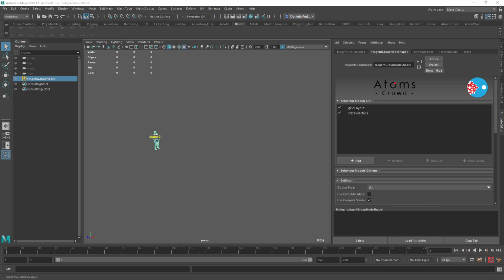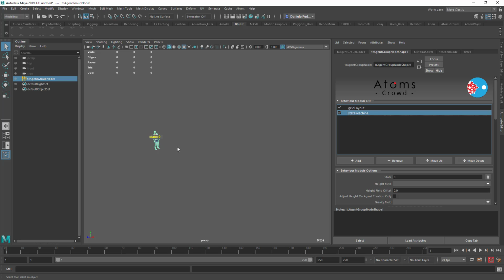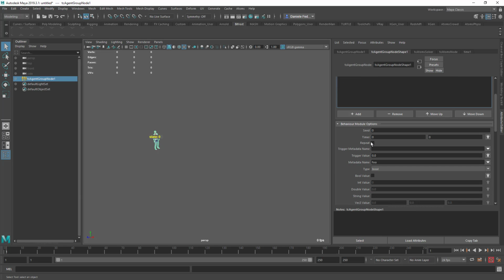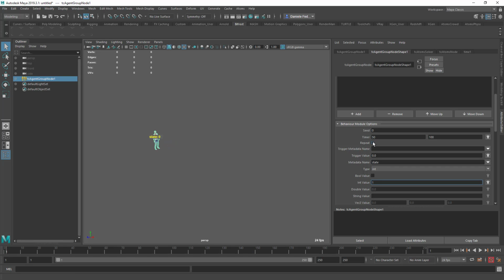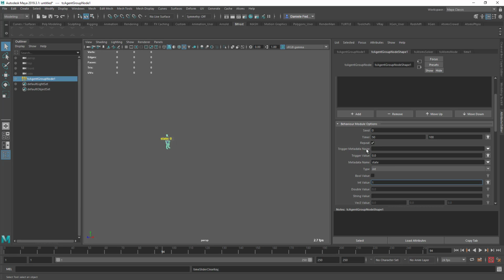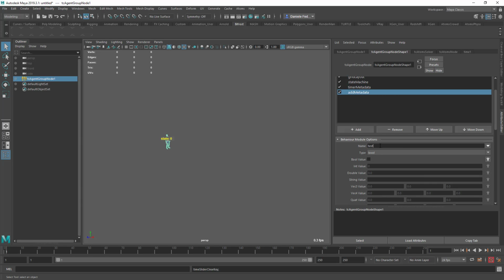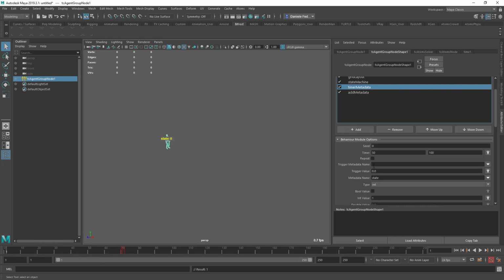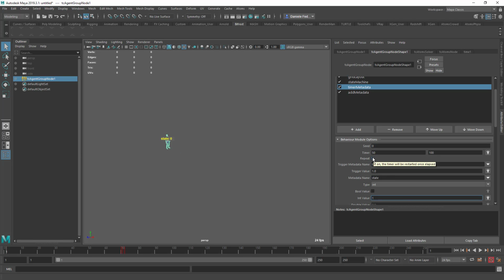AtomsMaya 3.8.0 - Timer Metadata Module